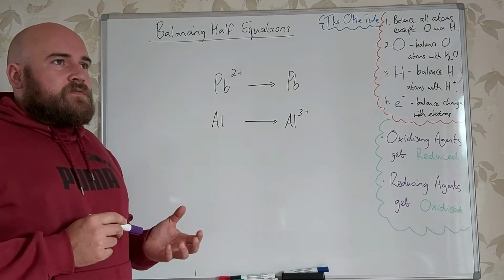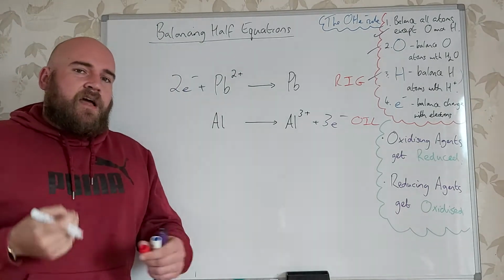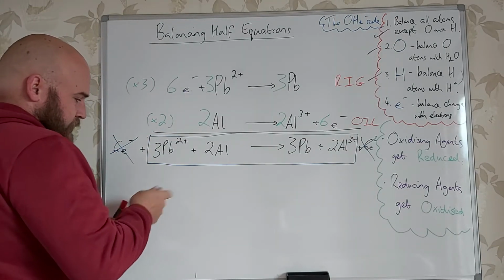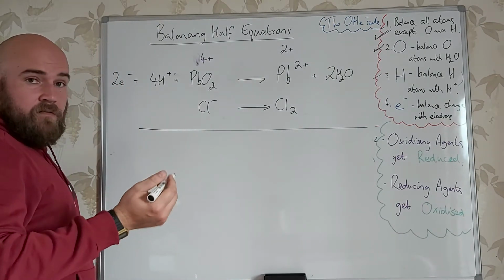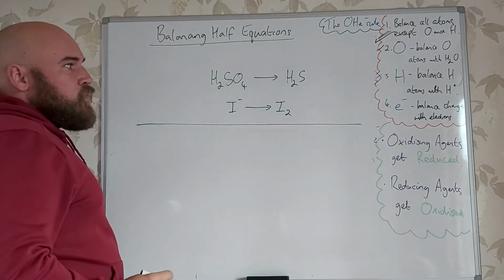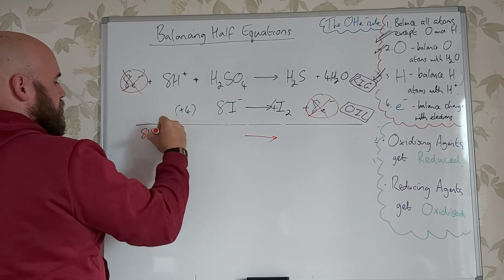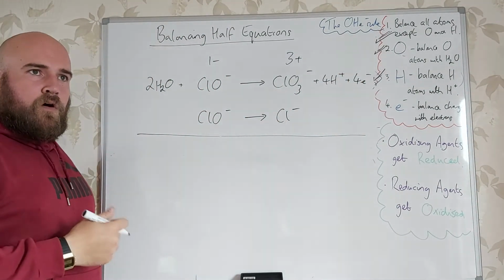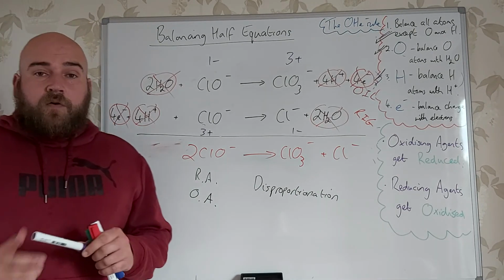AS Balancing Half Equations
A guide to balancing half equations using the OHe- rule and then  combining them to make overall equations.